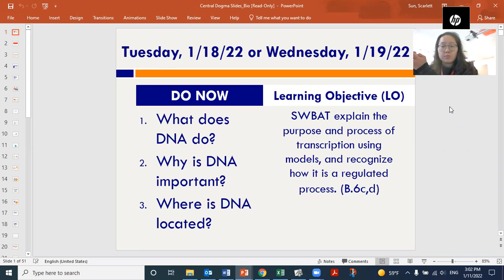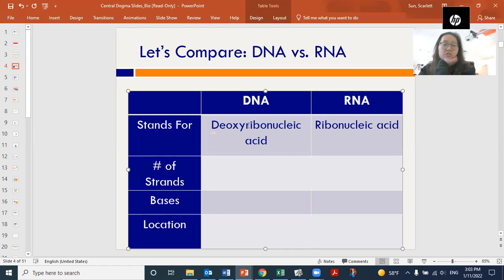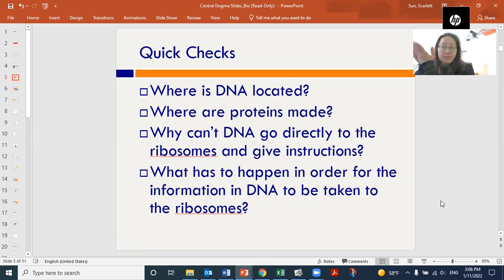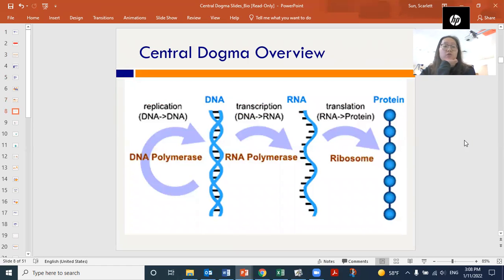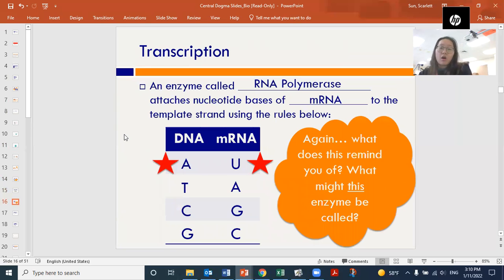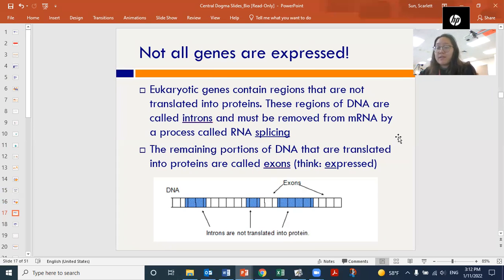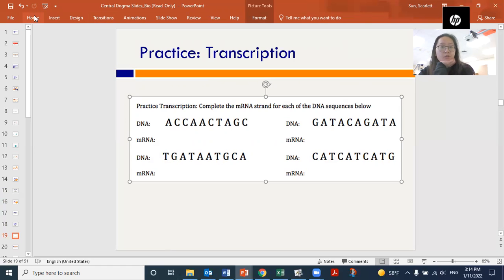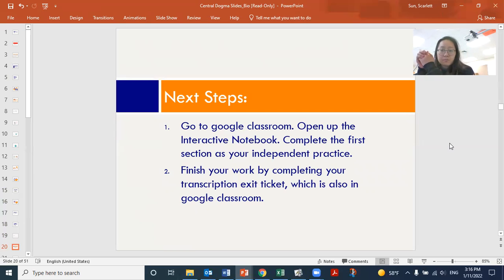Transcription Lesson For Sub